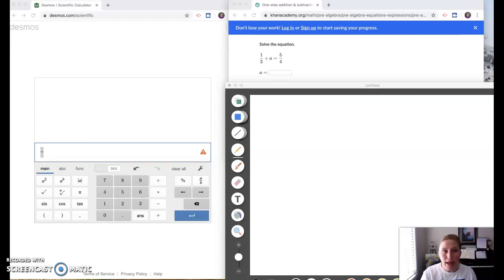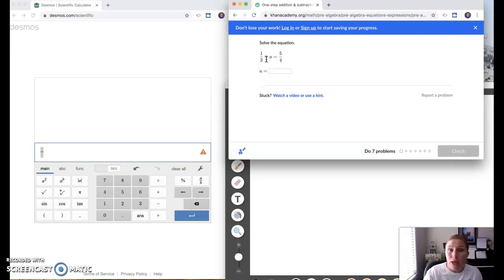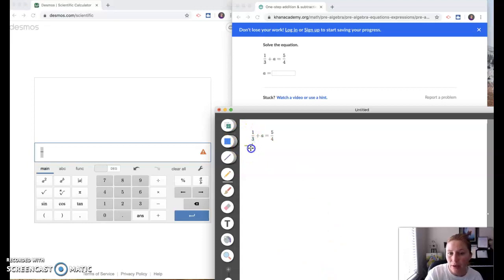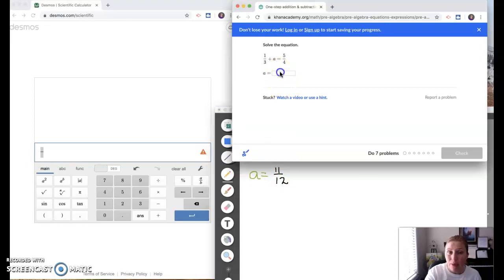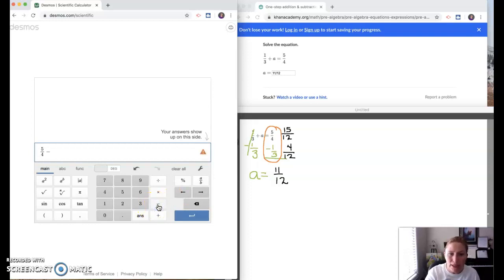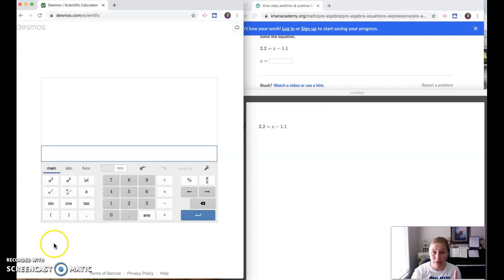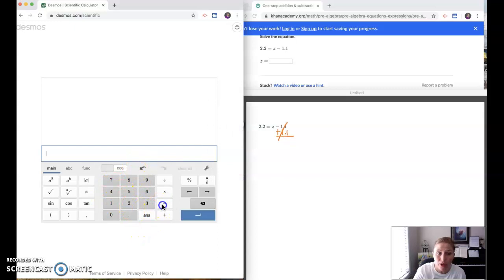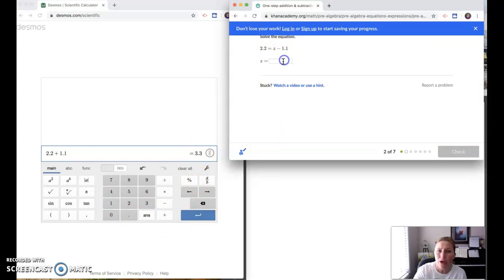HOW TO FRACTIONS!!!